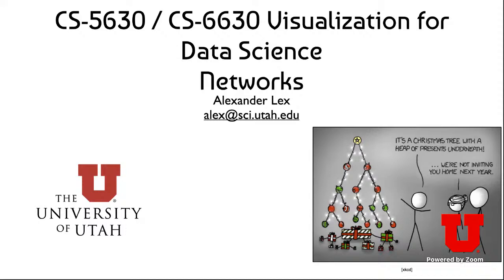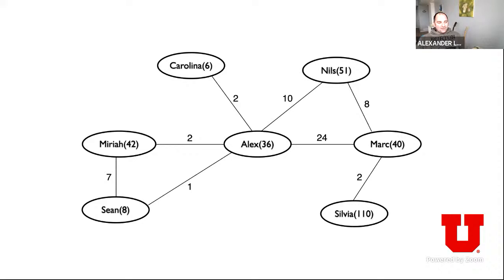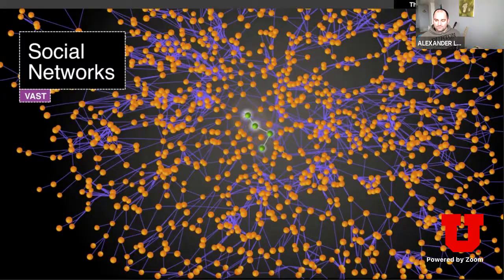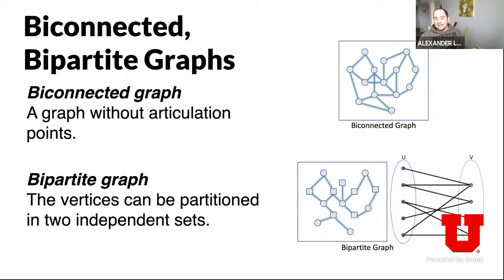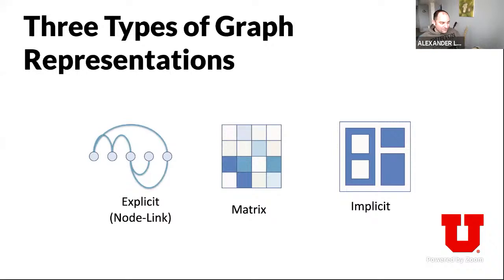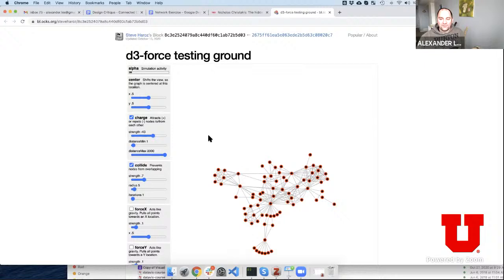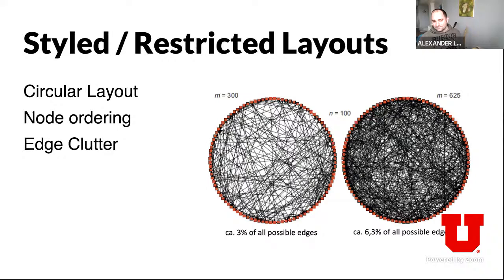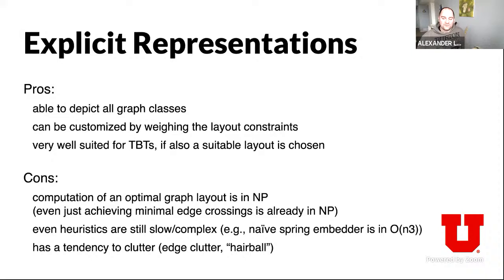Vis for Data Science – Lecture 19 – Networks